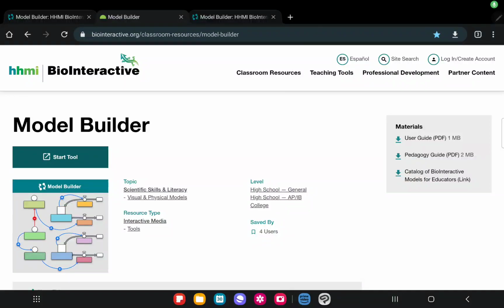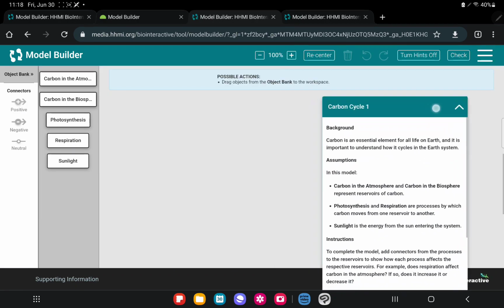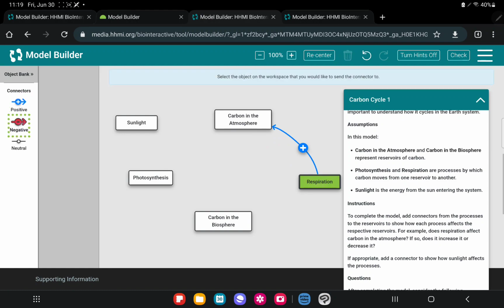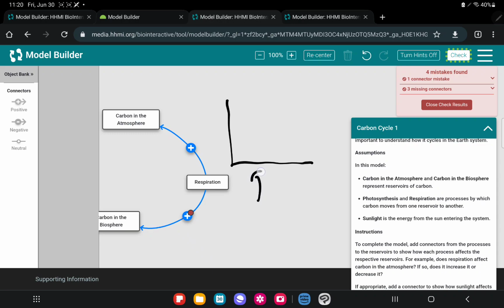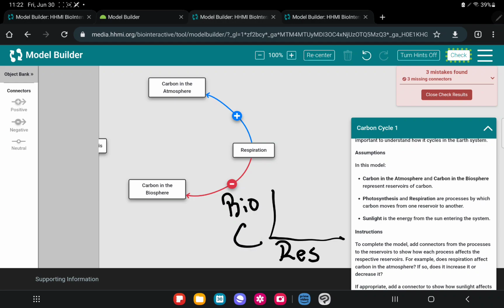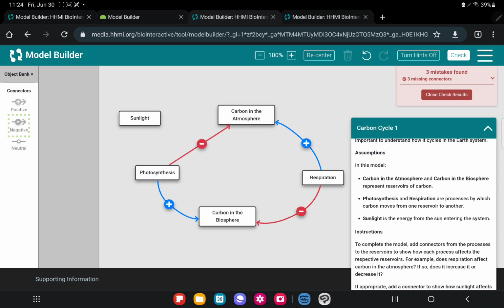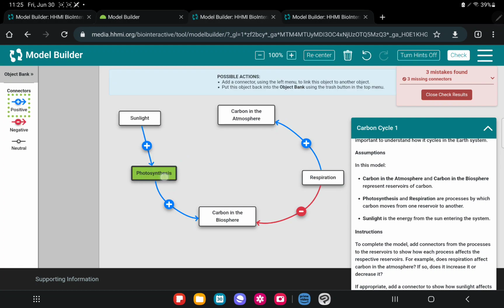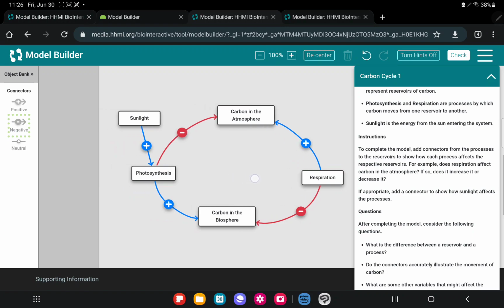Self-Check Conceptual Models with Model Builder